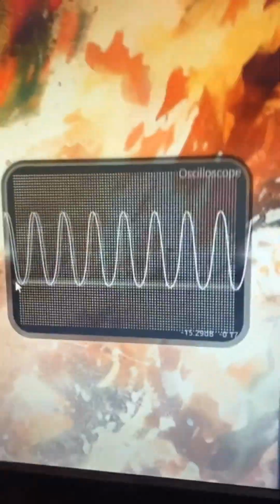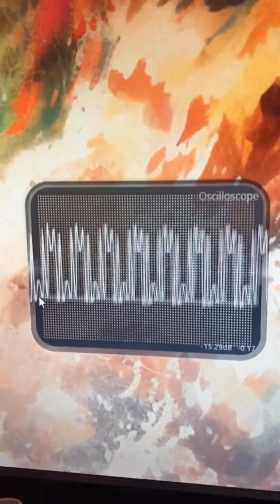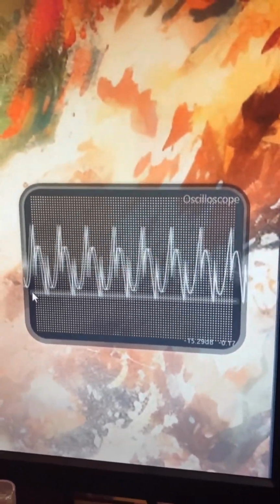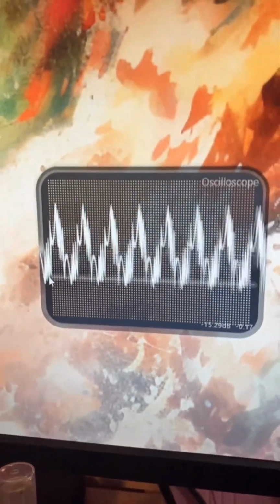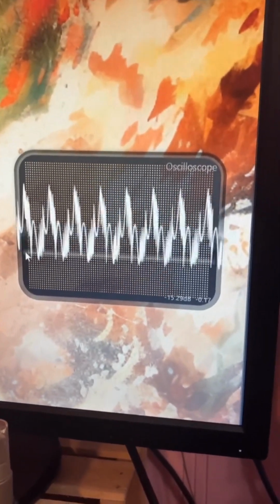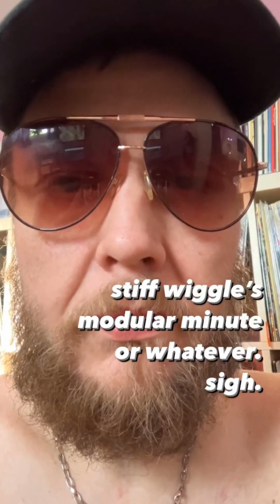Stiff Wiggle's Modular Minutes 2023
Every day in November 2023 I posted a video to Instagram. Each one attempted to describe a different module from my synthesizer in one minute or less.

Thanks to everyone who watched and shared kind feedback! I had hoped to entertain you folks, and it seems like I succeeded on that front. I had other goals too, though I think i missed the mark on those. Despite my wishes, for instance, this series does not form an infallible all-encompassing tutorial on synthesis within 28 minutes.